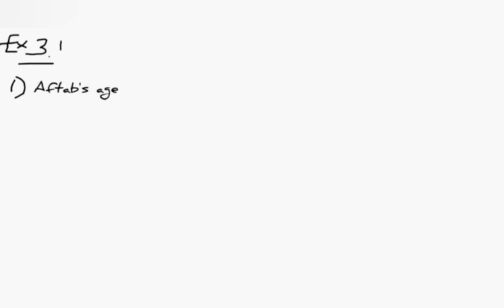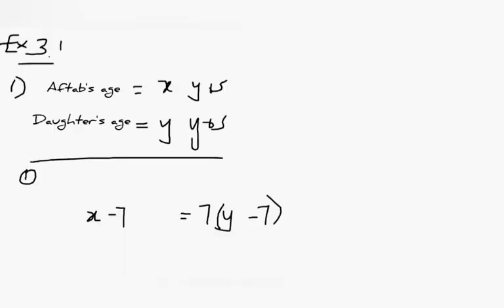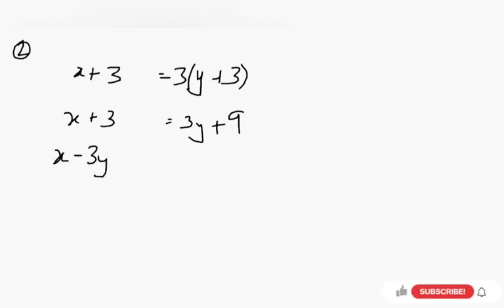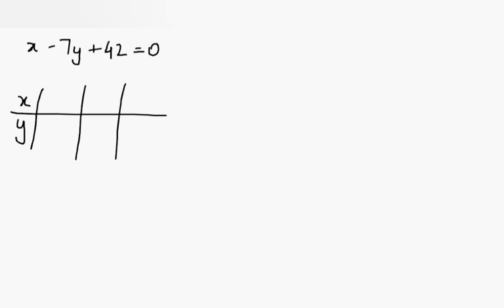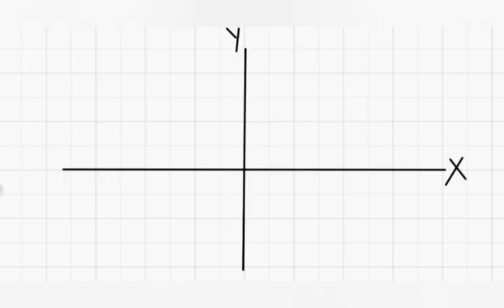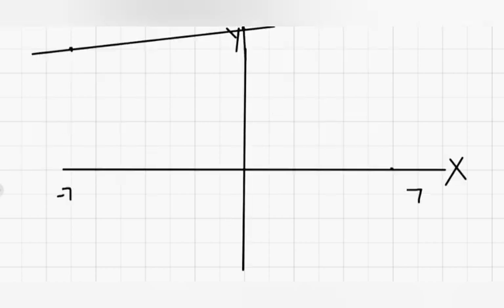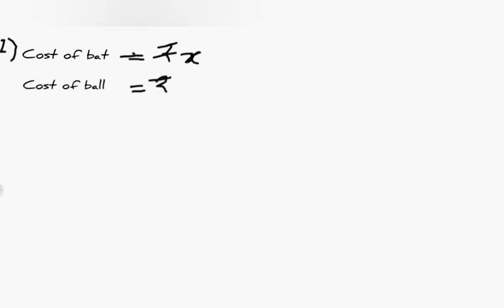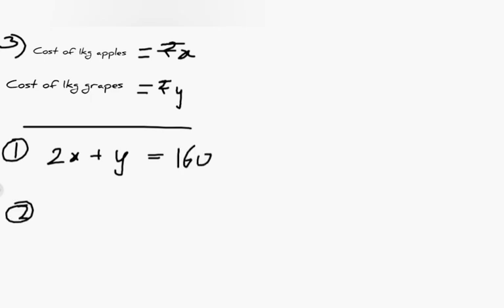CBSE Class 10 | Maths Chp 3 | Summary | Illuminating Dots